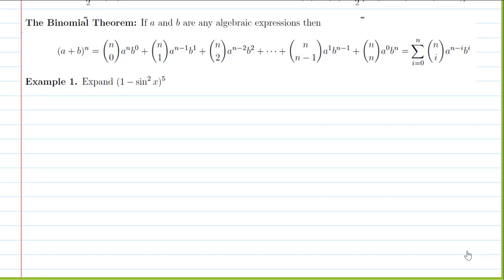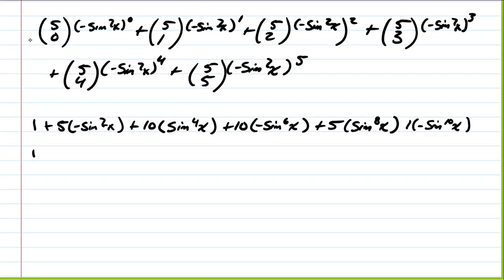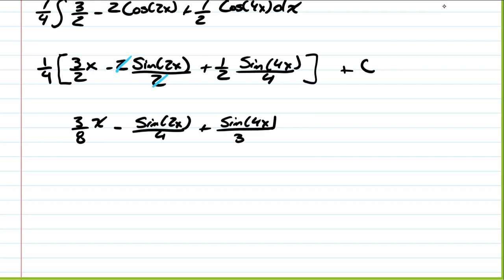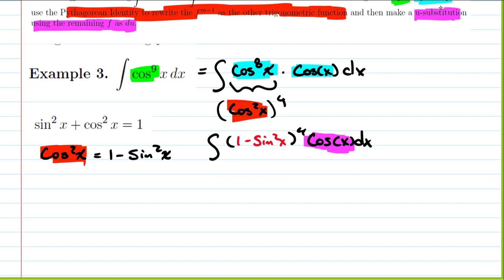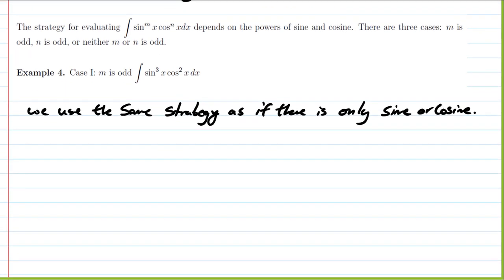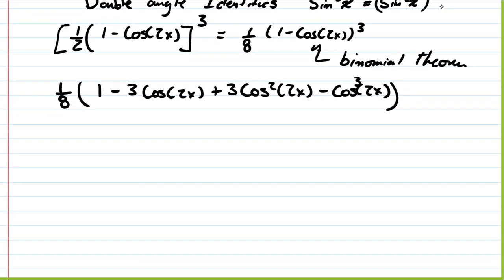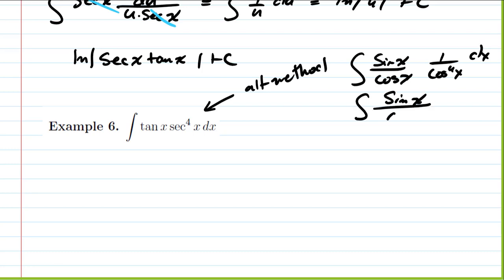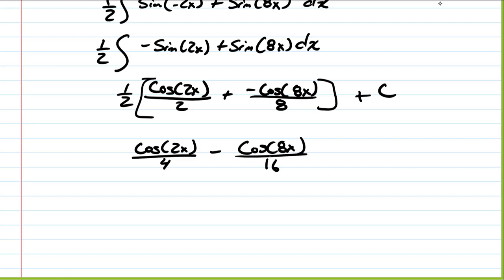Math 230 Fall 2020 Chapter 7 Section 2